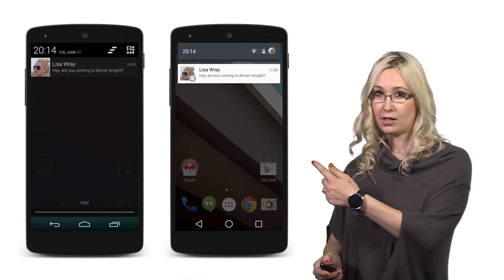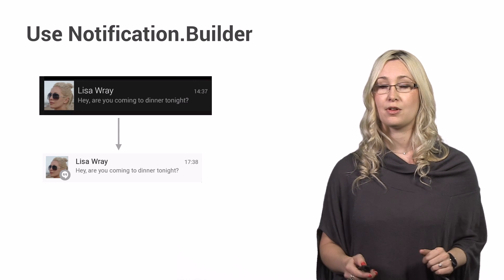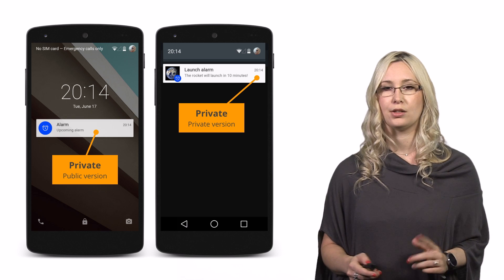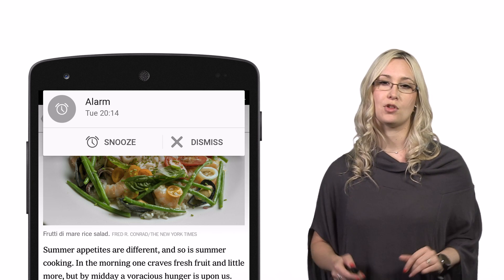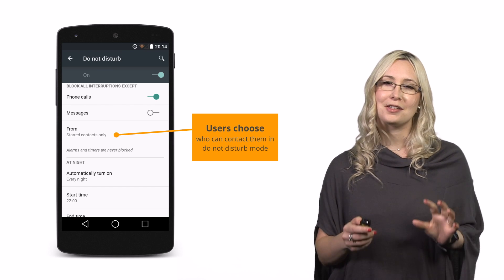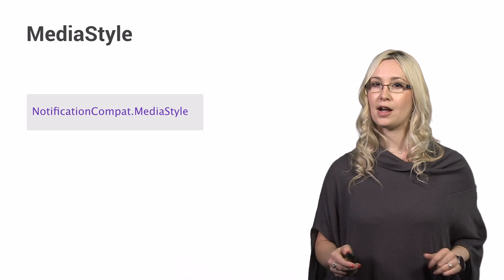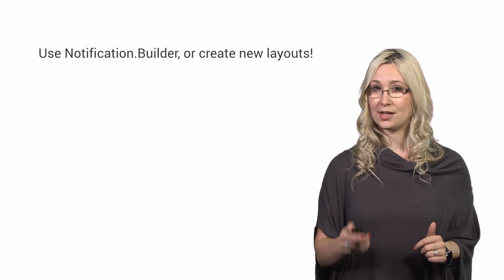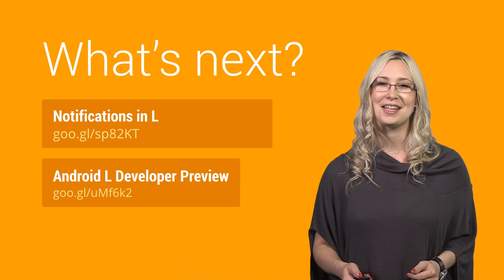DevBytes: Notifications in the Android L Developer Preview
Get your app's notifications ready for the Android L launch now.  Learn about the expanded roles and capabilities of notifications in the L Developer Preview.